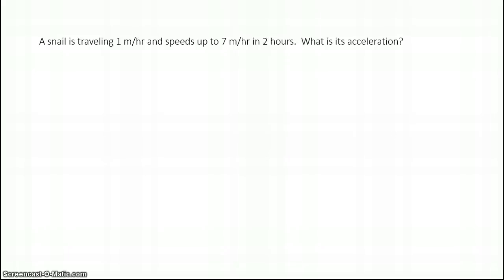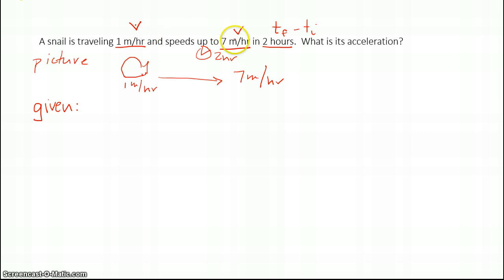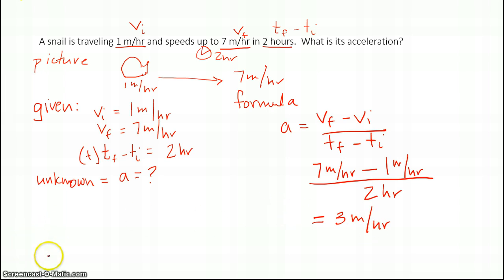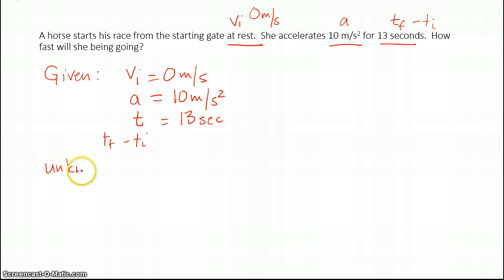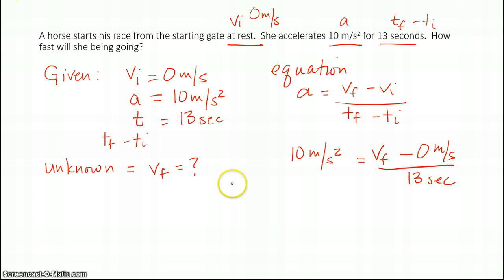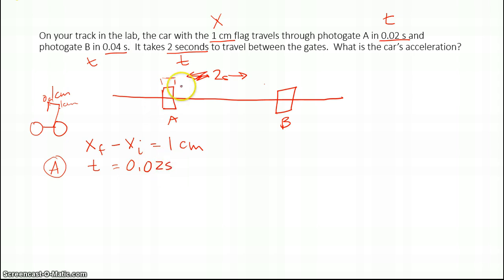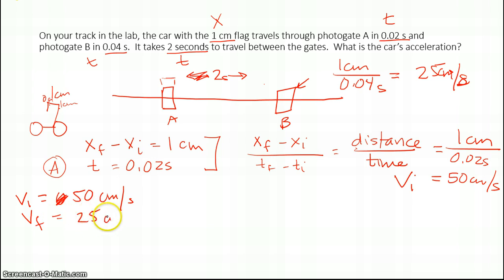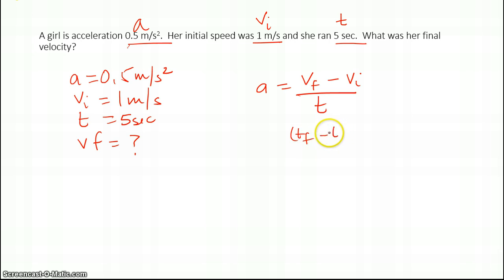Acceleration Practice Problems with solutions